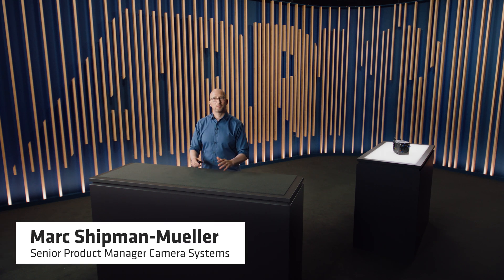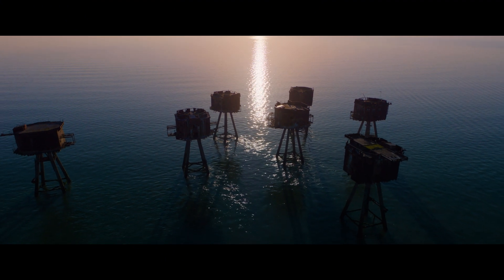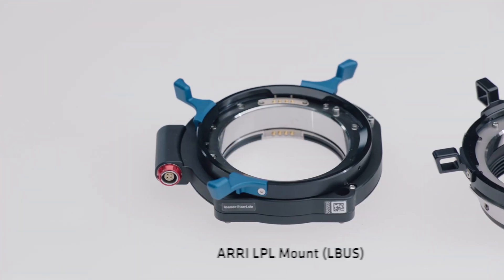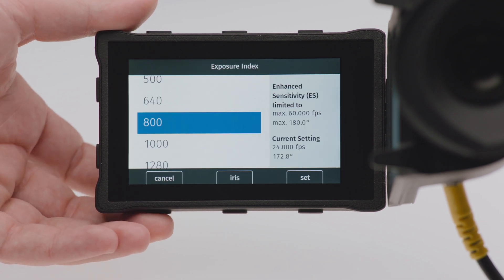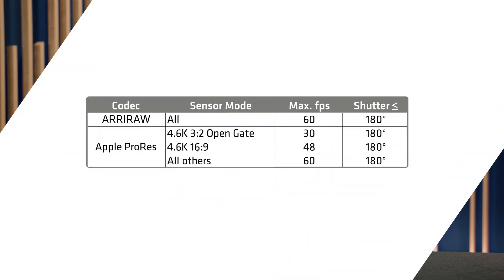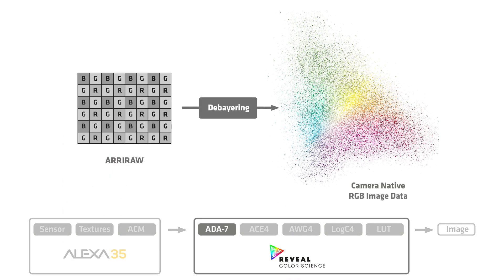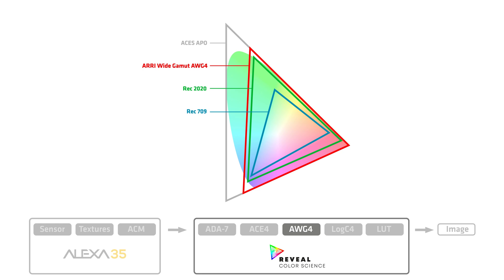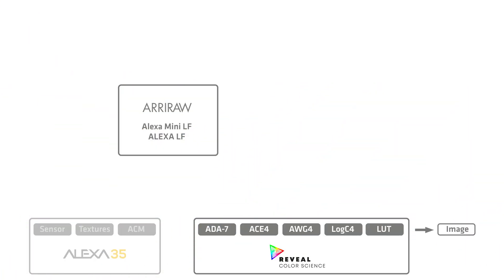ARRI Tech Talk: ALEXA 35 - Image Quality (Subtitles in EN, ES, IT, PT, 한국어, 日本語)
ARRI has always been committed to providing filmmakers with the best overall image quality, rather than fixating on a single parameter such as resolution. ALEXA 35 follows the same approach and raises the bar.

Senior Product Manager Marc Shipman-Mueller explains how the ALEXA 35’s 4.6K Super 35 sensor, increased dynamic range, improved sensitivity, and REVEAL Color Science all work together to make ARRI’s best overall image quality even better.

Learn more about ALEXA 35 on our

Learn more about best overall image quality and how we define it